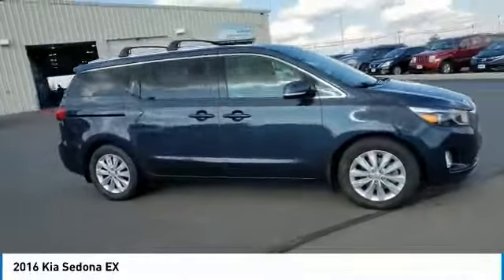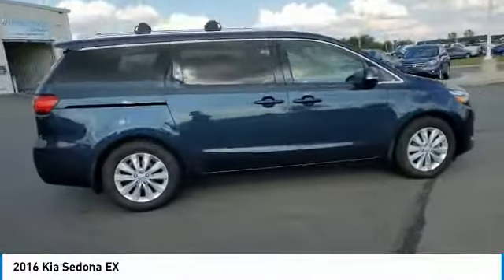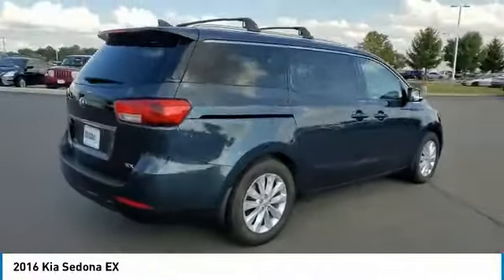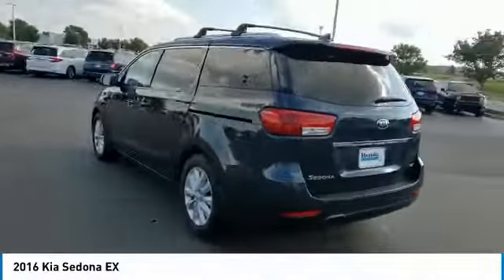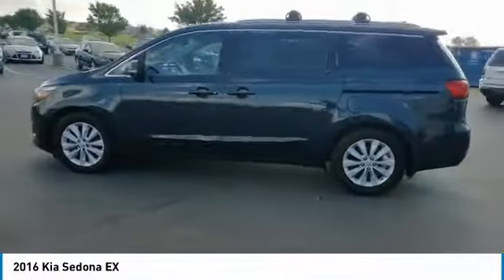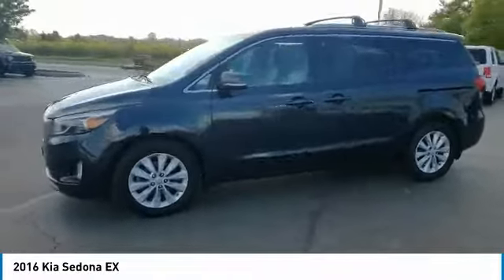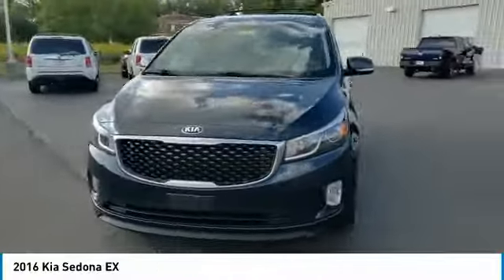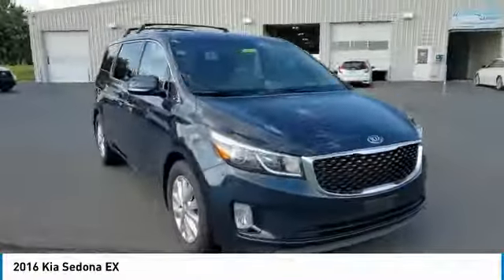2016 Kia Sedona Marysville, Dublin, Delaware, Worthington, Marion, OH G6134350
Midnight Sapphire Pearl Metallic Used 2016 Kia Sedona available in Marysville, Ohio at
2016 KIA SEDONA Marysville, OH
Stock# G6134350

Honda Marysville
640 colemans Crossing Blvd

*DESIRABLE FEATURES:* BACKUP CAMERA, HEATED SEATING, REAR HEAT / AC, LEATHER, BACKUP SENSORS, HOMELINK, 3RD ROW SEAT, POWER LIFT GATE, ALLOY WHEELS, MULTI-ZONE AC, KEYLESS ENTRY, FOG LIGHTS.

*SERVICE & MAINTENANCE COMPLETED:* Stock# G6134350 FEATURES NO LESS THAN $875 IN PREVENTATIVE MAINTENANCE & SAFETY EQUIPMENT UPGRADES. Specifically this Honda Marysville 2016 Kia Sedona reconditioning process Included: Performed a Complete Inside & Out Vehicle Detail, Resurfaced front brake rotors, Resurfaced rear brake rotors, Performed complete used car vehicle inspection, and Performed oil and filter change!

Of all the used cars for sale in Ohio this front wheel drive 2016 Kia Sedona EX features an impressive 3.30 Engine with a Midnight Sapphire Pearl Metallic Exterior with a Gray Leather Interior. With only 103,654 miles this 2016 Kia Sedona is your best buy in Columbus, OH.

*TECHNOLOGY FEATURES:* This 2016 Kia Sedona represents one of many of Honda Marysville used vehicles for sale in Columbus, OH and includes: Steering Wheel Audio Controls, Anti Theft System, Aftermarket Anti Theft System, AM/FM Stereo, Outside Temperature Gauge, Garage Door Opener, MP3 Compatible Radio, Single-Disc CD Player

*STOCK# G6134350* Honda Marysville has this 2016 Kia Sedona EX ready for a quick sale today. Don't forget Honda Marysville will buy or trade for your car, truck, SUV, van, motorcycle and/or ATV!

Honda Marysville of Marysville, Dublin, Urbana, Lima, Delaware, Marion, OH. You can also visit us at, 640 Coleman's Blvd Marysville OH, 43040 to check it out in person!

*MECHANICAL FEATURES:* Scores 24.0 Highway MPG and 18.0 City MPG! This Kia Sedona comes Factory equipped with an impressive 3.30 engine, an automatic transmission. Other Installed Mechanical Features Include Power Windows, Heated Mirrors, Power Mirrors, Traction Control, Tire Pressure Monitoring System, Cruise Control, Telescoping Wheel, Disc Brakes, Intermittent Wipers, Rear Window Wiper, Variable Speed Intermittent Wipers, Trip Computer, Tachometer, Power Steering

*SAFETY OPTIONS:* If you're making a cross-town Columbus commute from Worthington to Grove City, you'll enjoy peace of mind with the following safety equipment options: Electronic Stability Control, Back-Up Camera, Rear Parking Aid, Brake Assist, Integrated Turn Signal Mirrors, Occupant sensing airbag, Anti-Lock Brakes, Delay-off headlights, Speed Sensitive Steering, Dual Air Bags, Overhead airbag, Auto Dimming R/V Mirror, Passenger Air Bag Sensor, Front Side Air Bags